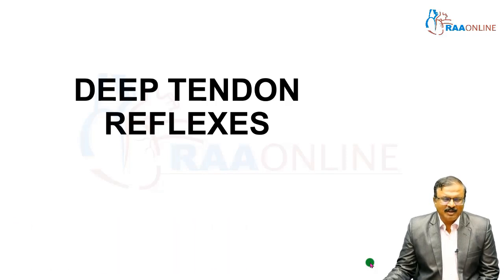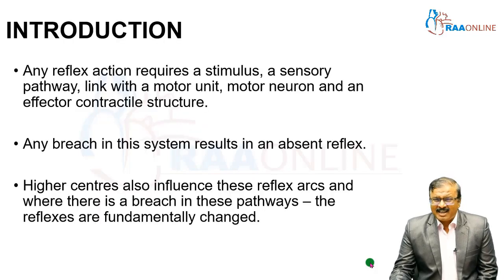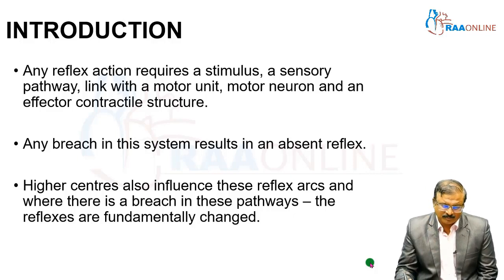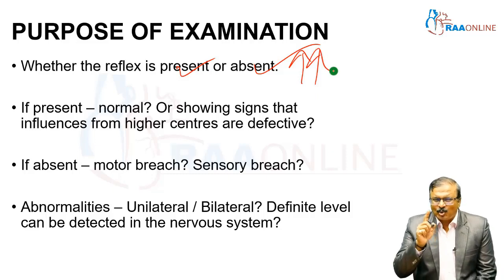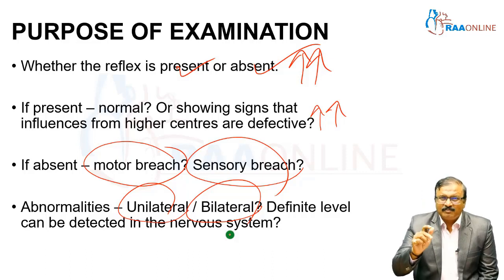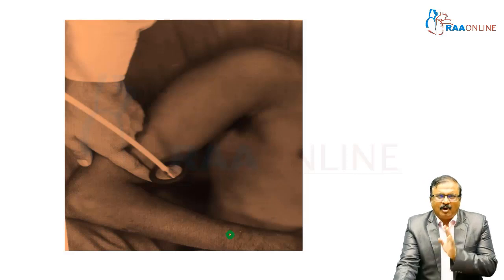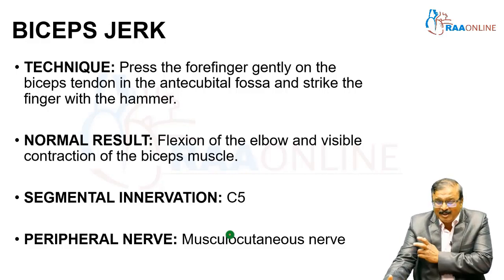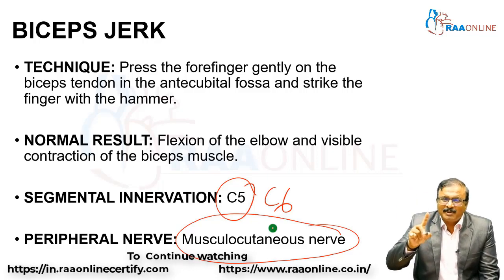Central Nervous System | Deep Tendon Reflexes | Raaonline